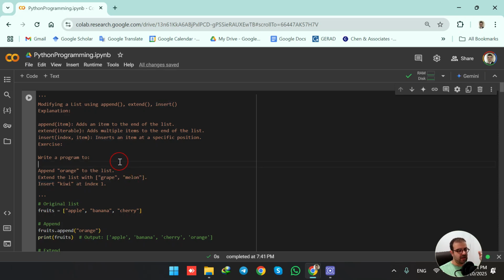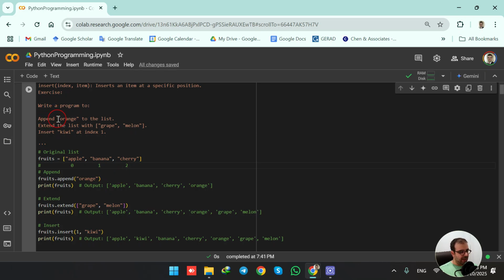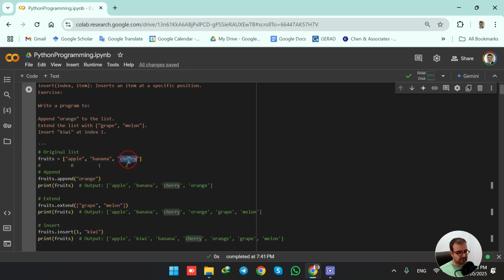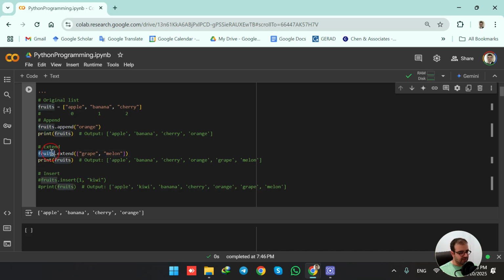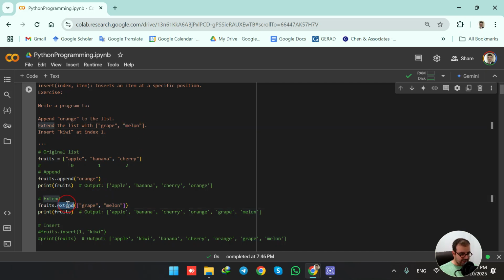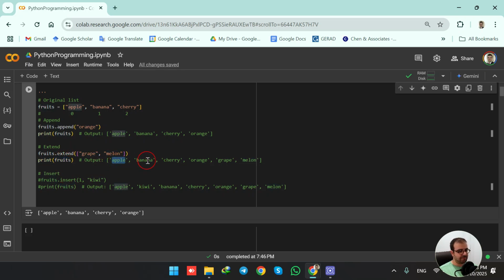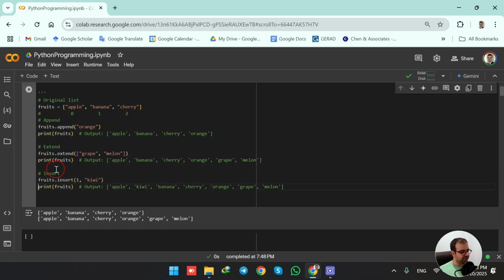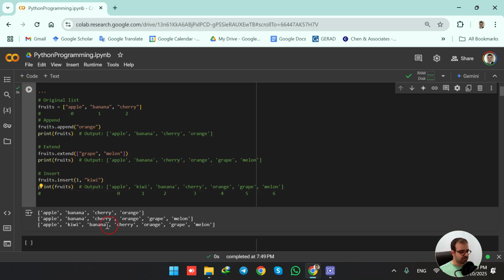3 Python List Tricks You Didn't Know Exist